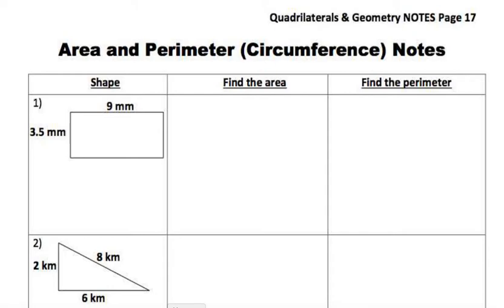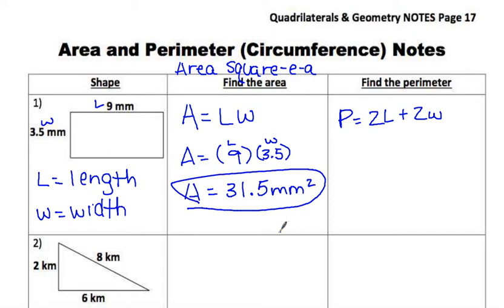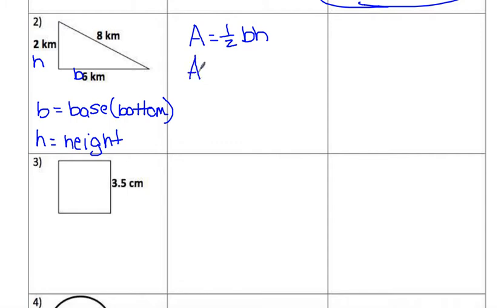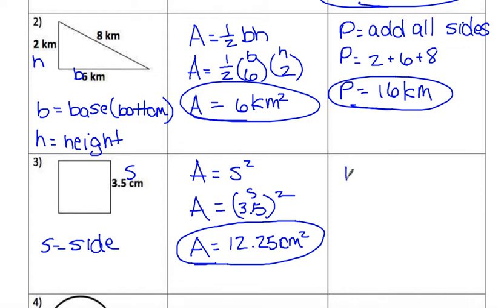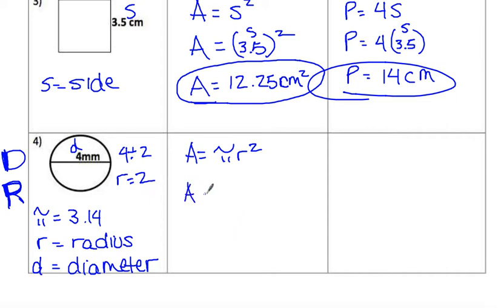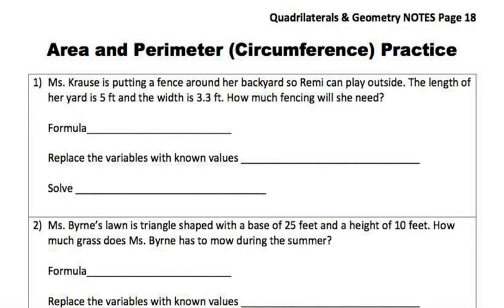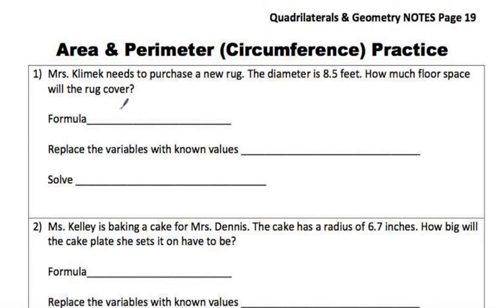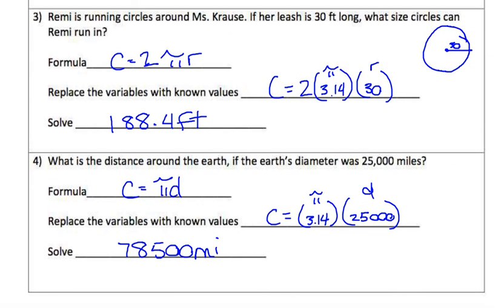16/17 M6 12-3 Video 3: Area, Perimeter, Circumference